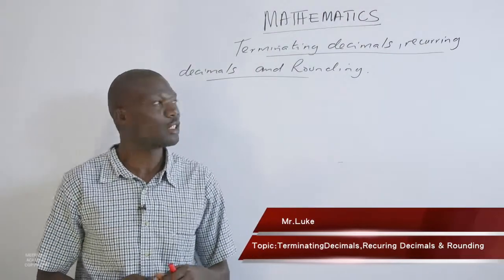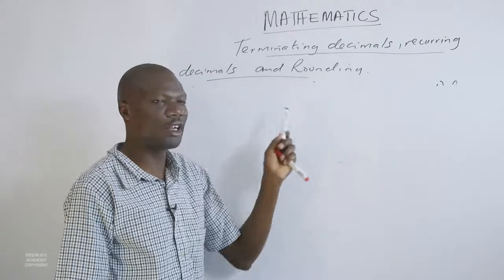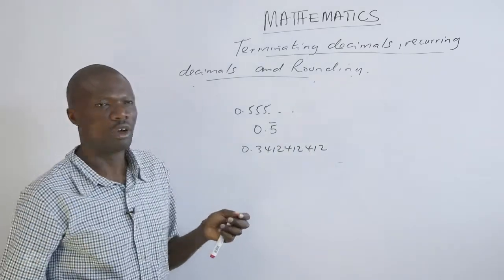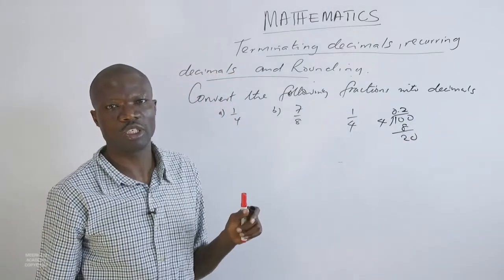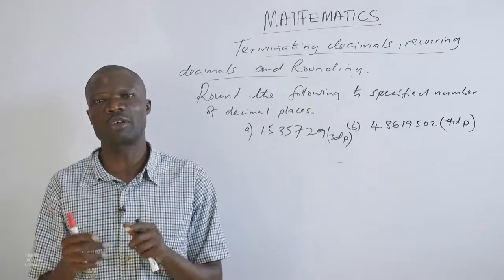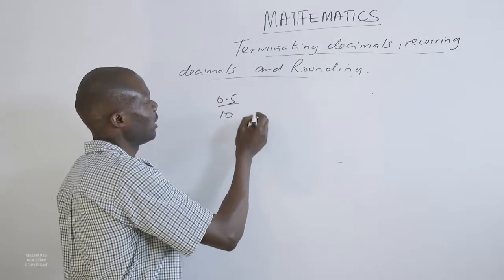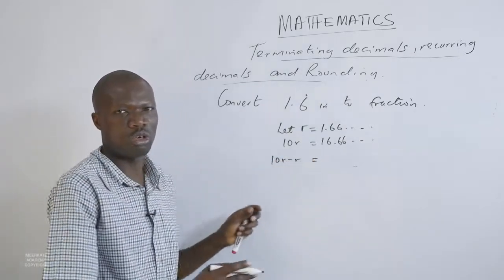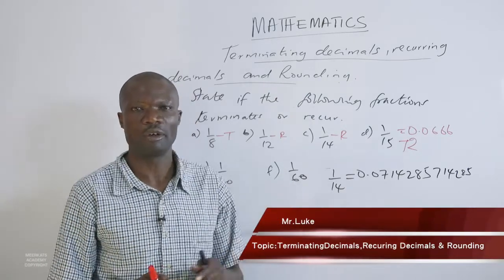291 Luke Terminating Decimals Recuring Decimals & Rounding MATHS YEAR 8